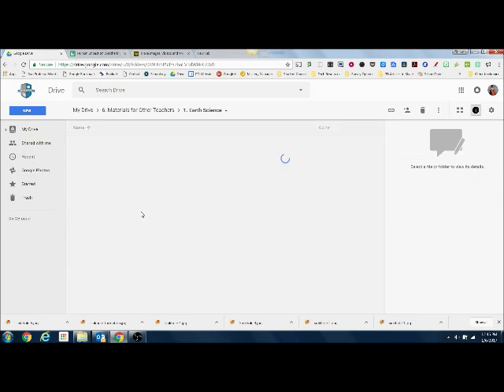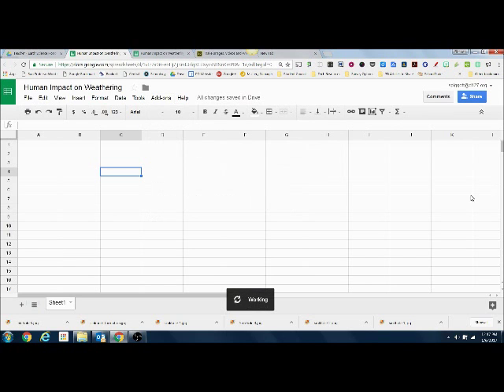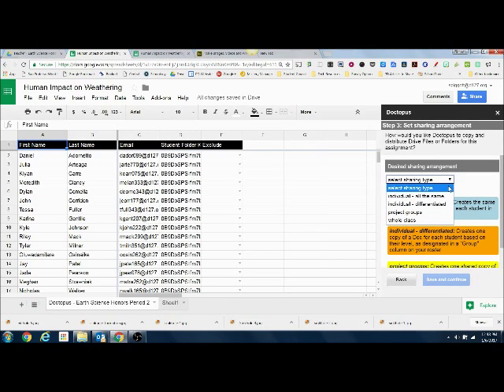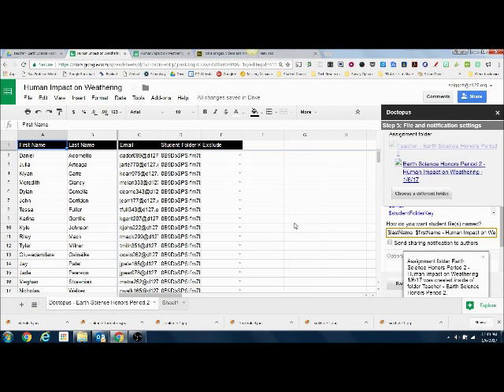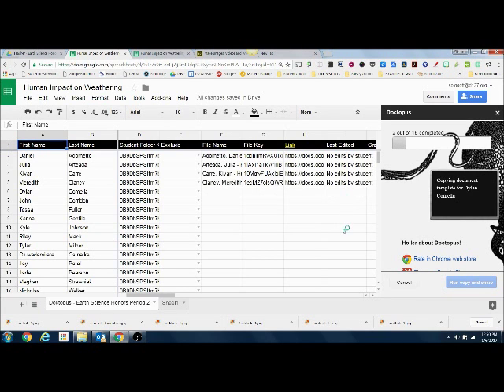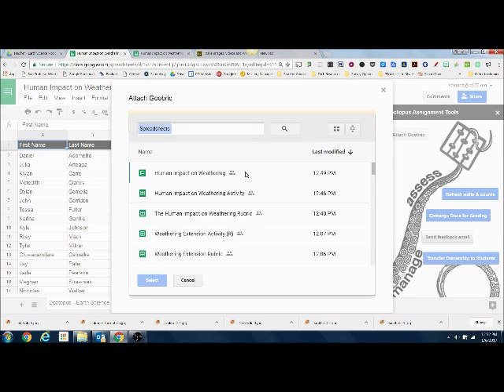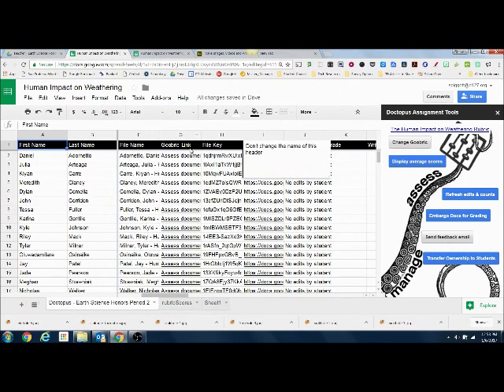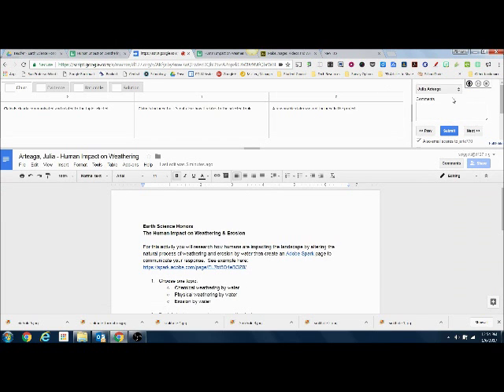Using Doctopus and Goobric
Tutorial video on how to use doctopus to send out a google template and goobric to assess it.